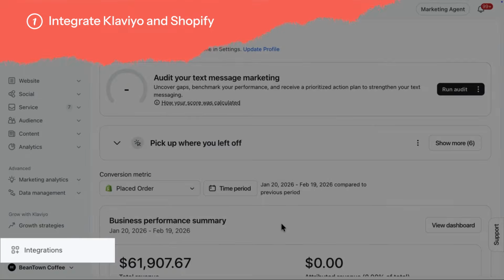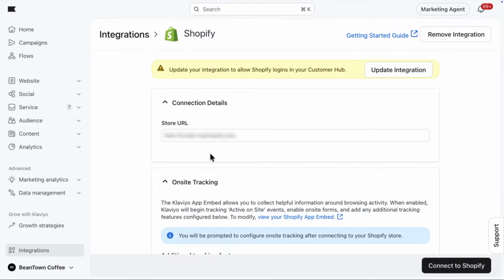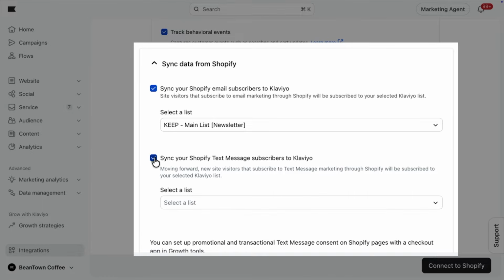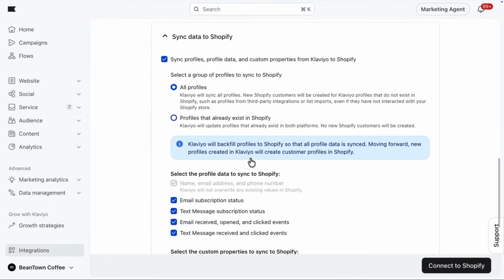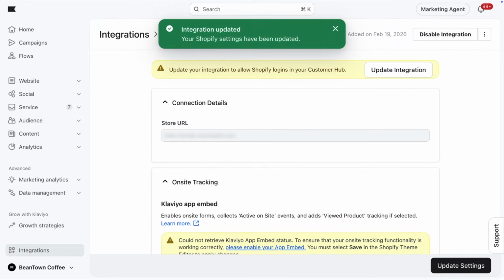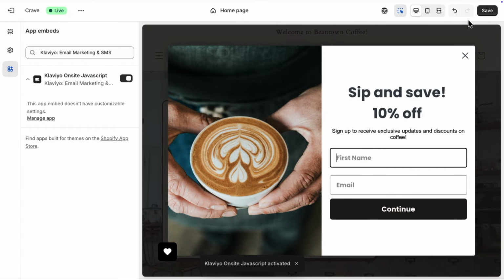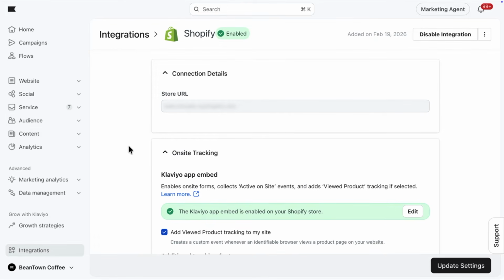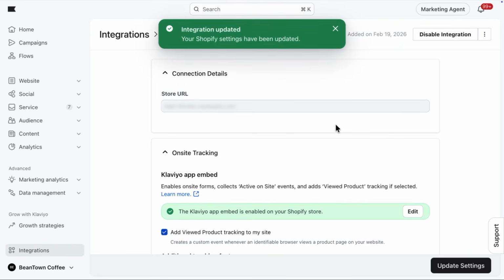Klaviyo for Shopify: Step-by-Step Integration Tutorial (2026 Update) | Klaviyo Academy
Connect Klaviyo Shopify in minutes to sync orders, products, and customer behavior in real time—so you can personalize faster with a unified customer view.

Want to dive deeper? Head to the Klaviyo Academy to learn how to get started with Klaviyo

What you’ll learn in this Klaviyo Shopify integration walkthrough:
- How to install Klaviyo for Shopify from the Integrations menu and connect your store URL
- How to set up Shopify subscriber sync for email (and choose the right Klaviyo list for new signups)
- How to enable Klaviyo SMS marketing subscriber sync (including SMS/RCS) and route new contacts to the correct list
- How to configure Klaviyo profile sync back to Shopify (names, email, phone, consent, and profile properties) to reduce data silos
- How to turn on Klaviyo on-site tracking using the Klaviyo app embed, so you can trigger messages from real-time browsing behavior
- How Shopify Markets and Klaviyo smart translations help pull localized product data for the right language and currency

By the end, you’ll have coordinated data and tracking across Klaviyo and Shopify—so your flows, campaigns, and reporting are powered by the same accurate, real-time customer insights.

⏱️ Timestamps:
00:00 Introduction – Klaviyo Shopify integration overview: sync orders, products, and customer behavior for a unified customer view
00:35 Find Shopify Integration – Navigate Klaviyo Integrations to install Klaviyo for Shopify and start the Klaviyo Shopify setup
01:09 Shopify Subscriber Sync – Enable Shopify subscriber sync to route email opt-ins to your Klaviyo list for email marketing growth
01:39 Klaviyo SMS Marketing Sync – Turn on Shopify subscriber sync for SMS/RCS and add shoppers to the right list for Klaviyo SMS marketing
02:06 Klaviyo Profile Sync – Configure Klaviyo profile sync to Shopify for names, email, phone, consent statuses, and profile properties
02:44 Klaviyo On-site Tracking – Enable Klaviyo on-site tracking with Klaviyo app embed in Shopify theme settings to capture browsing behavior
03:31 Shopify Markets Localization – Use Shopify Markets content syncing plus Klaviyo smart translations for locale-aware product messages

ABOUT KLAVIYO